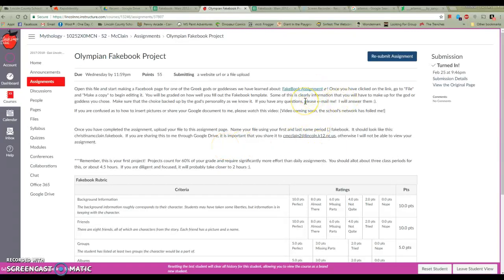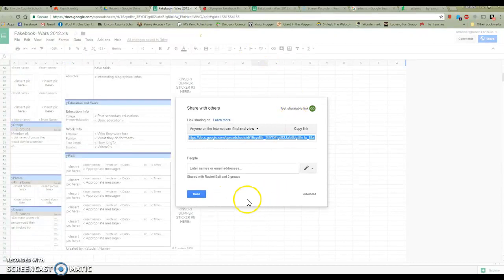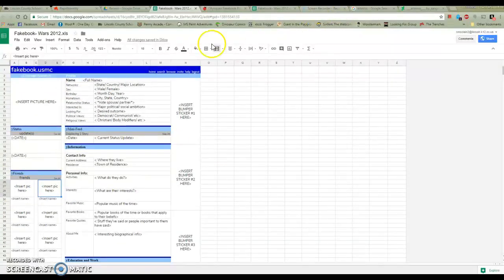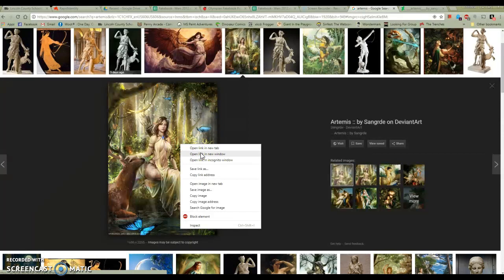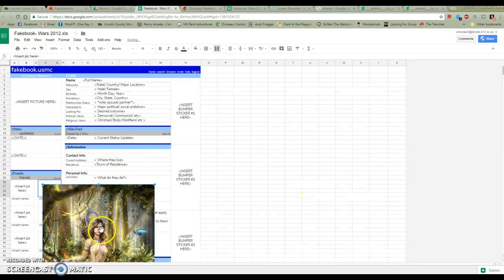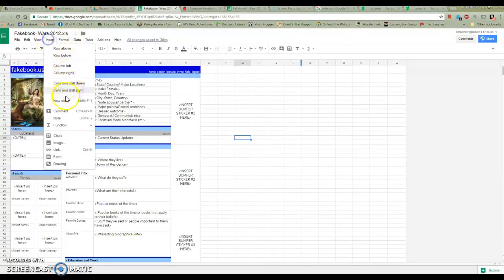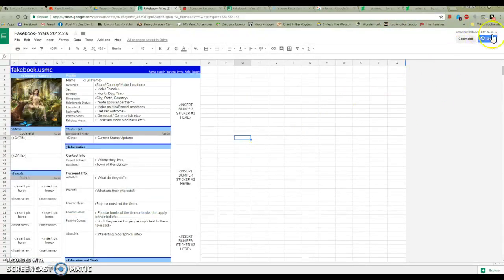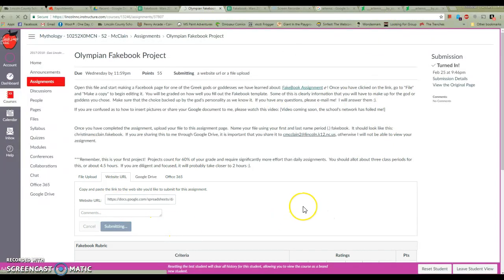Using google sheets